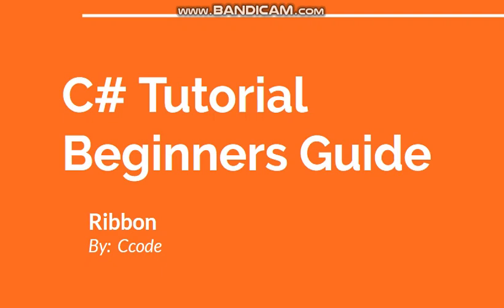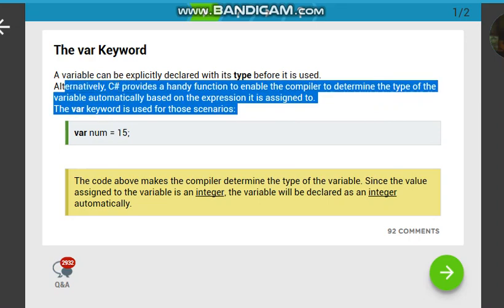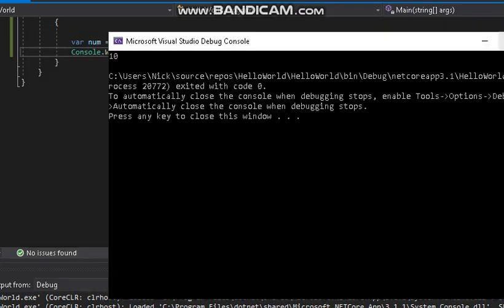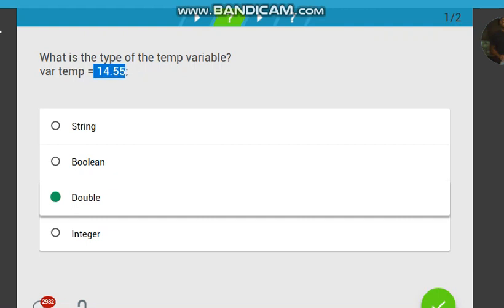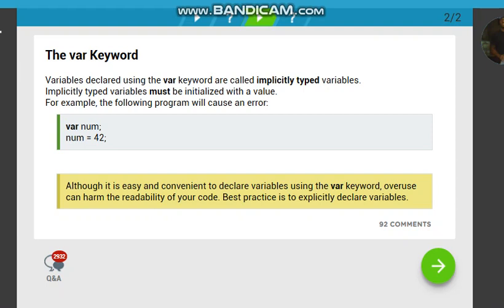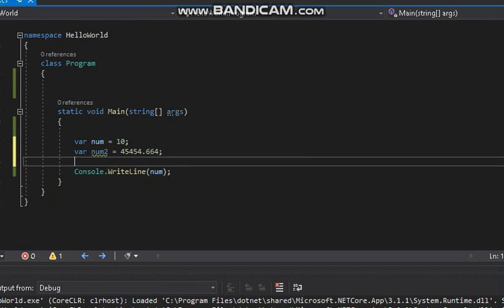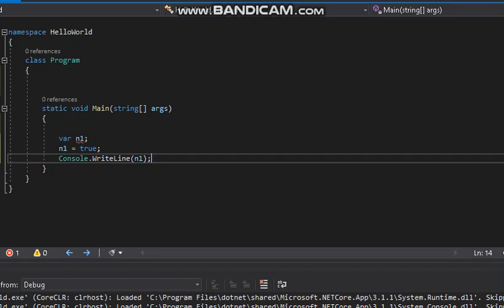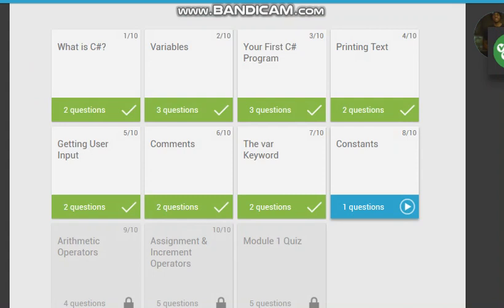C# Tutorial - The var Keyword | Part 9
The var Keyword | Part 9

Tutorial: C#

by: Ccode

Thanks :P